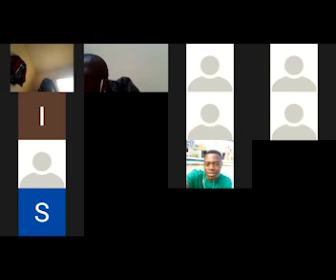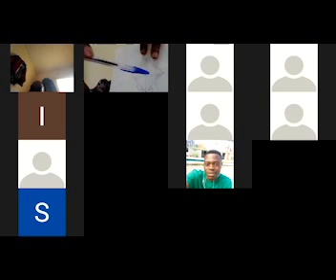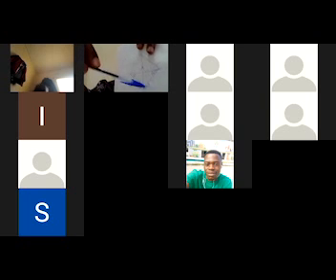zoom 0 Vectors 4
More vectors